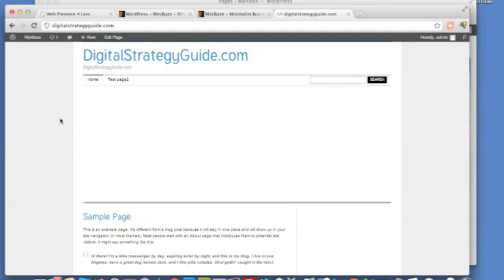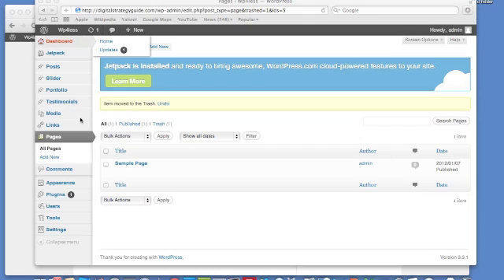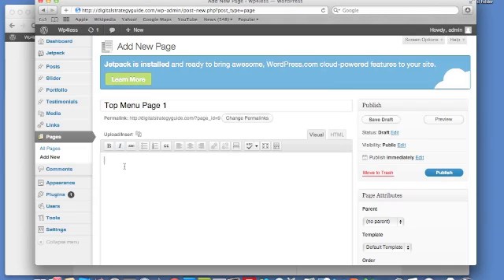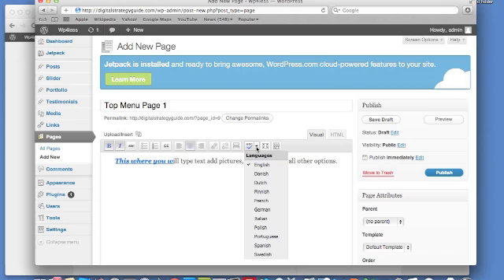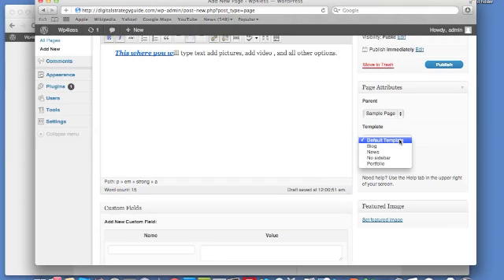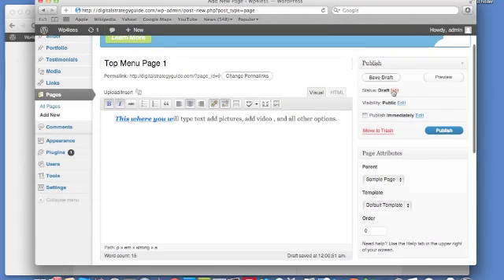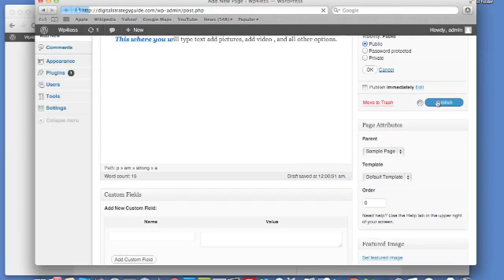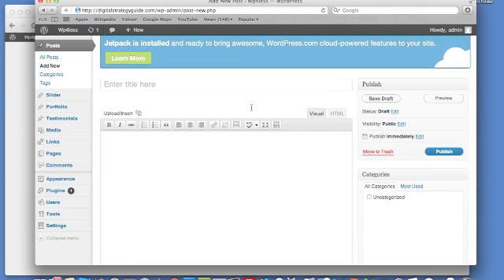Adding and Editing Pages and Posts in WordPress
Once you have loaded WordPress and Set up your theme, the next step is to add pages and posts.  This tutorial will walk you through the basics of adding and editing pages and posts.